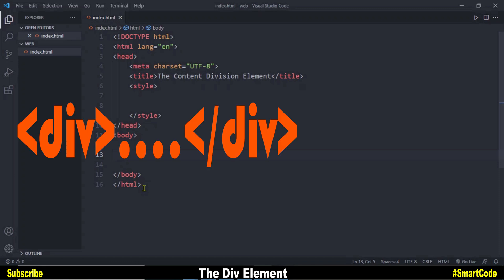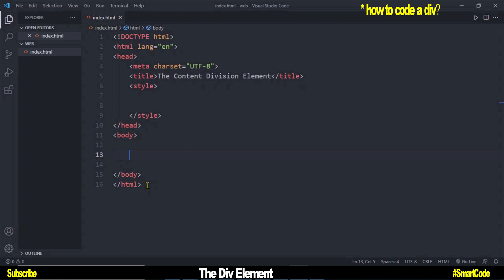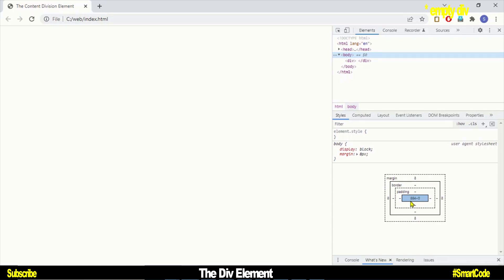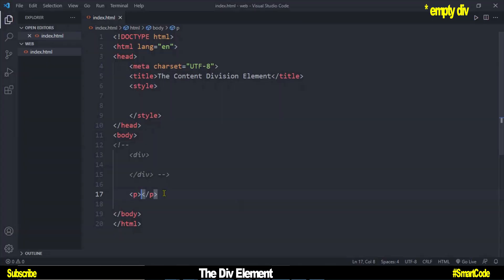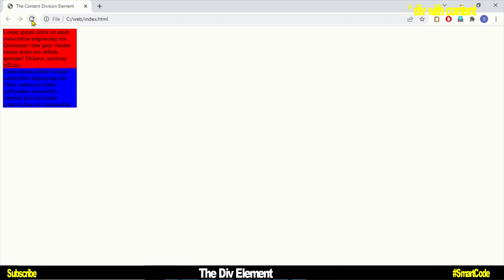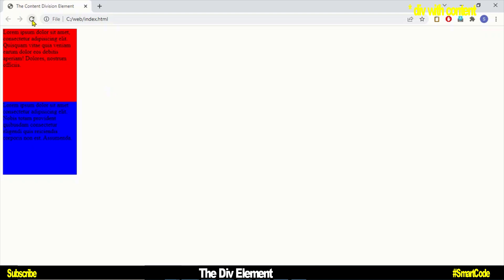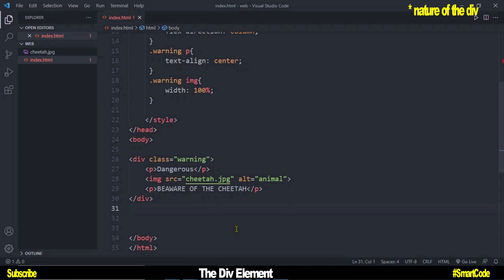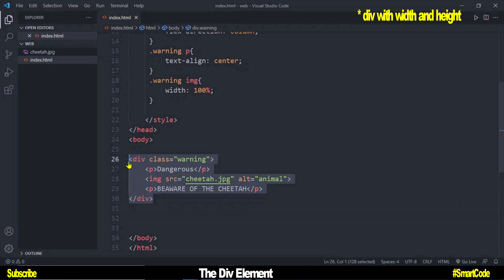What is div | html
In this lecture you will learn a lot about the div element. div is probably the most used html element. It stands for content division element, and as name tells, it is used to divide the content into section. But div has many other uses, which I'm going to discuss. The tutorial covers the following topics,

* The introduction of the div and the usage.
* Empty div
* Div with content
* The nature of the div
* A div with width and the hieght.

I hope it will help you to get more understanding about the div.